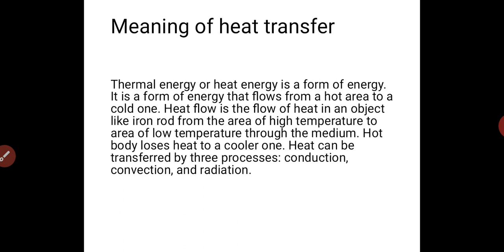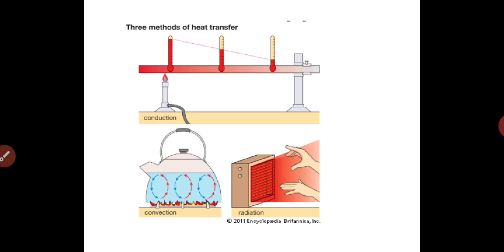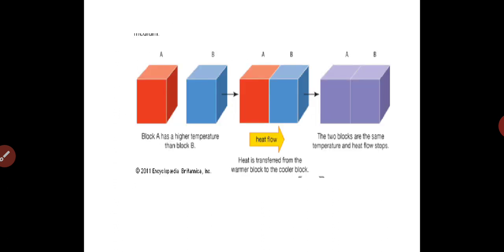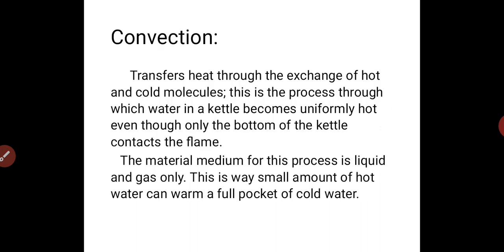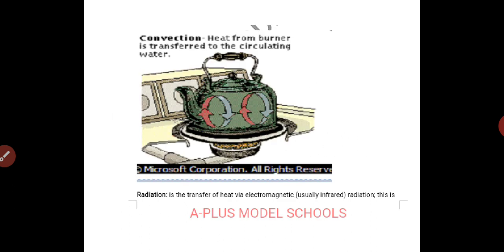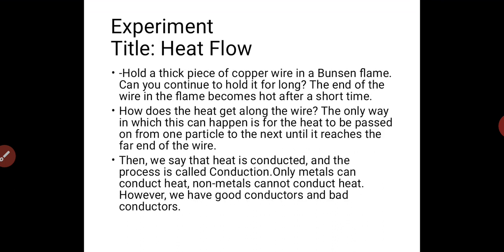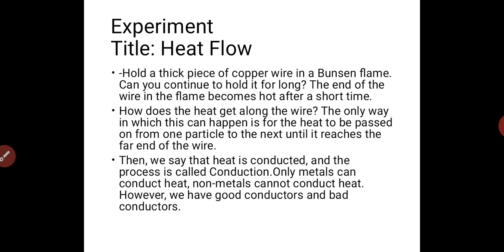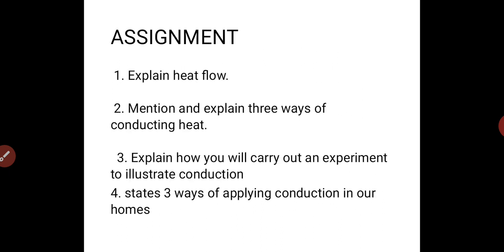A-PLUS MODEL SCHOOLS|| JSS 2|| Basic Science || Week 1 3rd Term